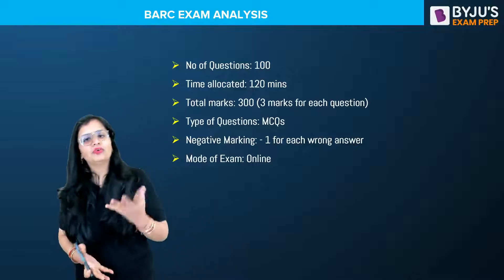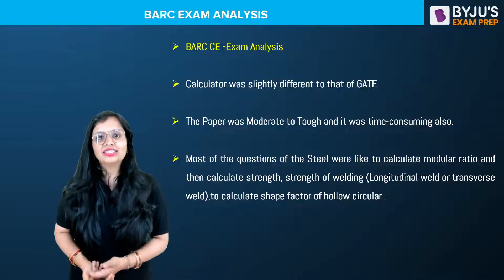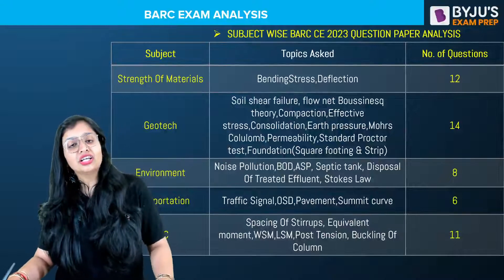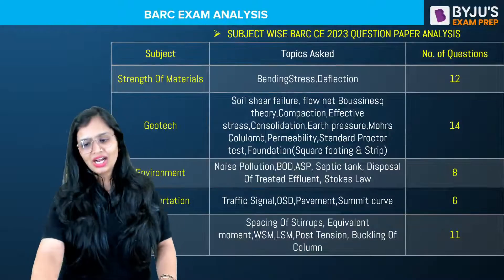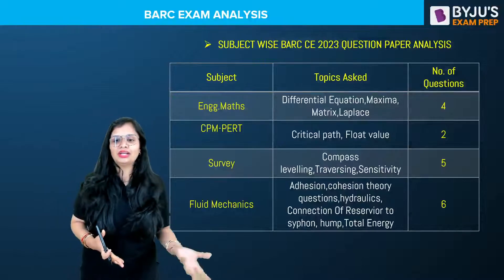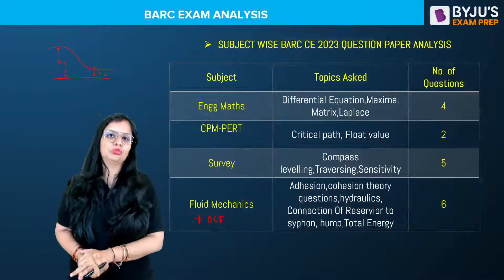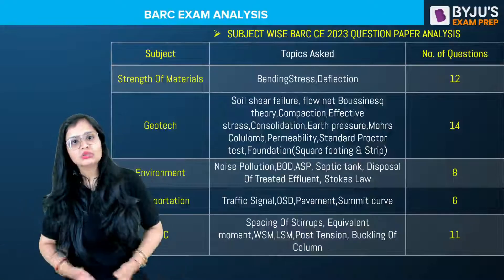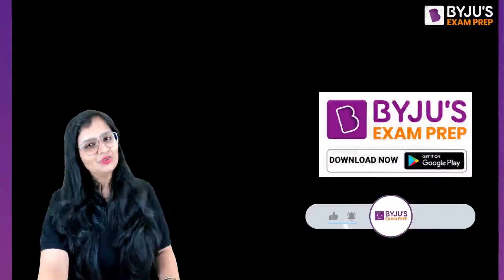BARC Civil Engineering (CE) Question Paper 2023 | BARC 2023 Civil Paper Pattern | BARC Exam Analysis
BARC Civil Engineering (CE) Question Paper 2023 | BARC 2023 Civil Paper Pattern | BARC Exam Analysis | BARC 2023 Civil Engineering Subjectwise Question Paper Analysis